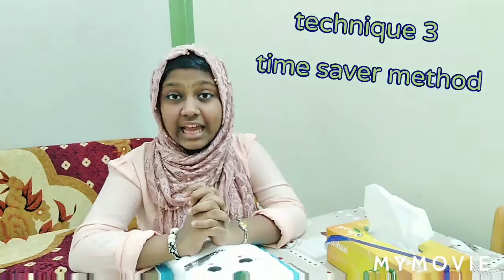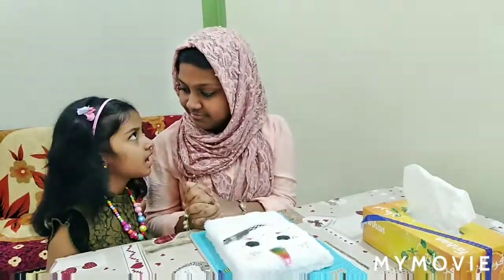let's enhance our study techniques exam Study tips by Aysha Ayoob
Exam study tips